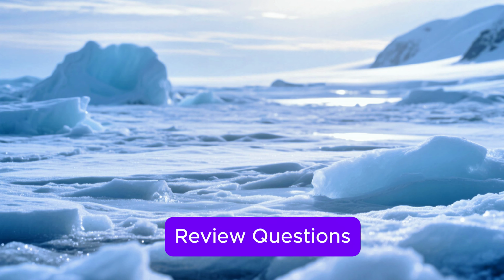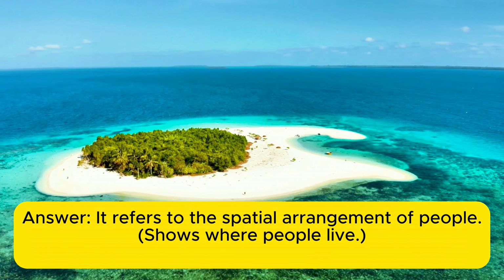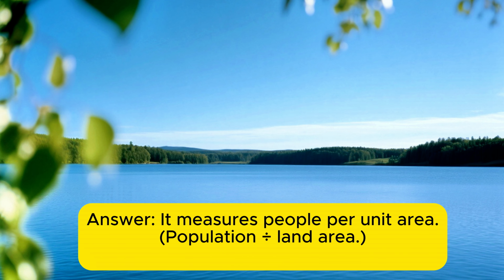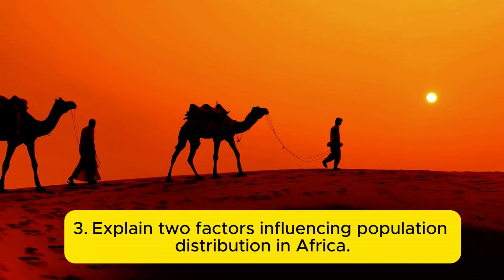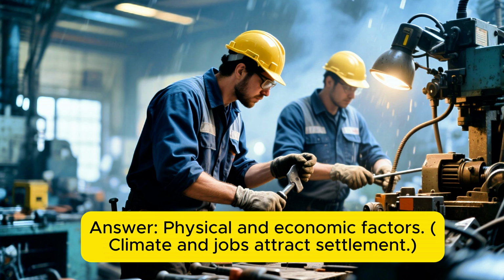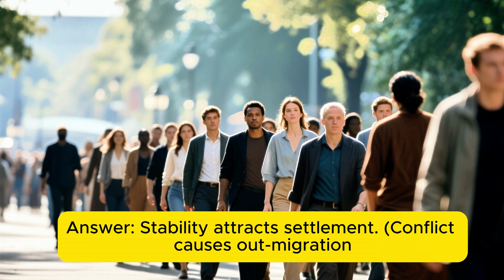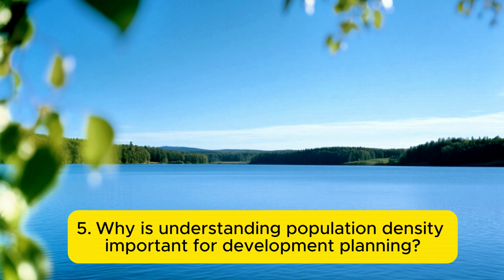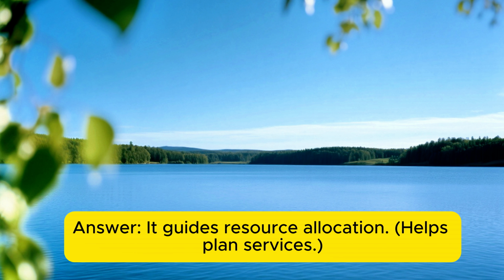Grade 10 Geography unit 4_Lesson 4: Population Distribution and Population Density in Africa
Population Distribution and Population Density in Africa